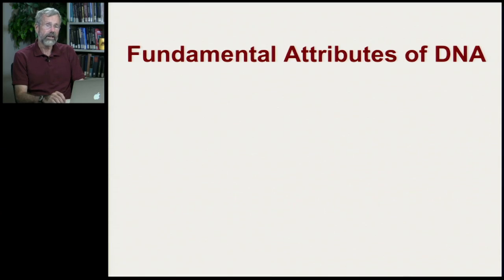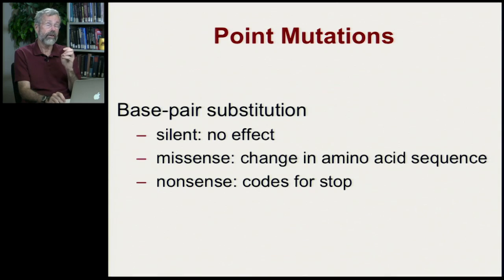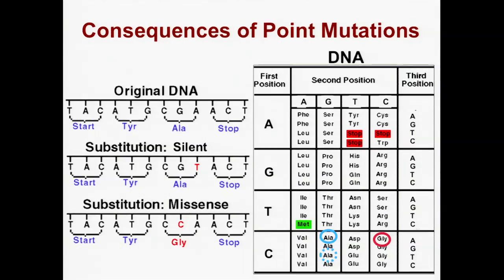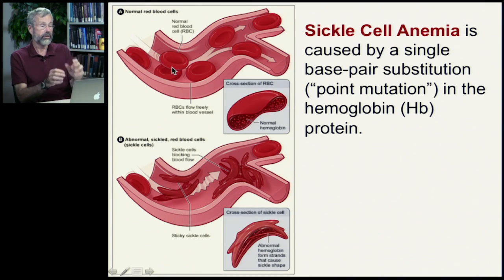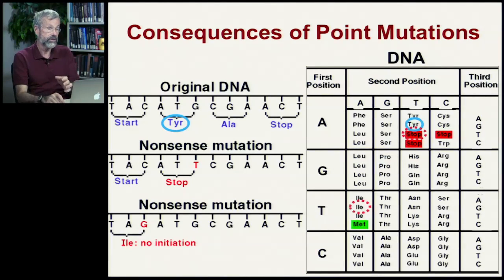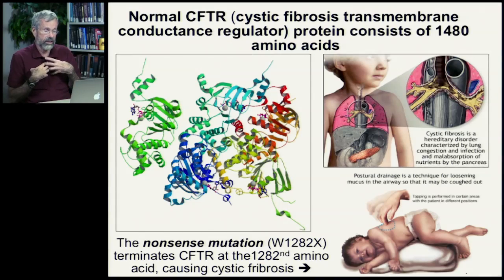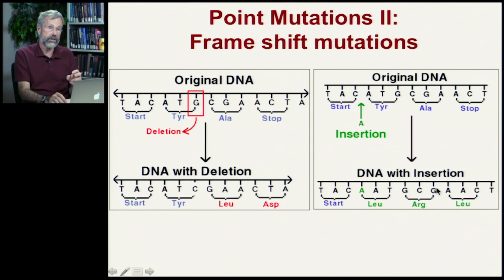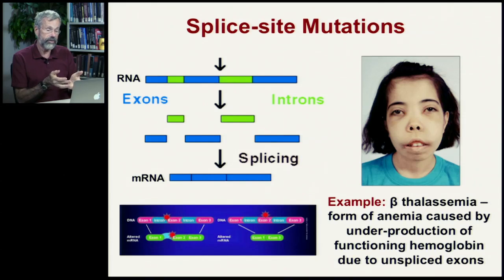Mutation and Cell Division